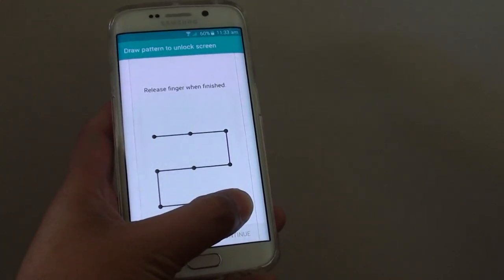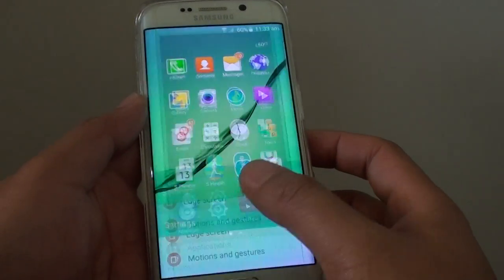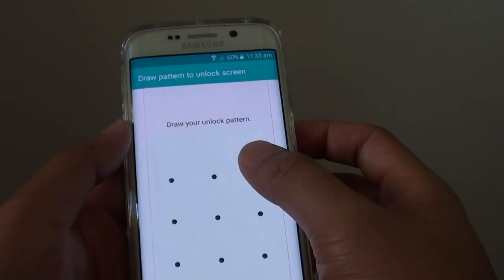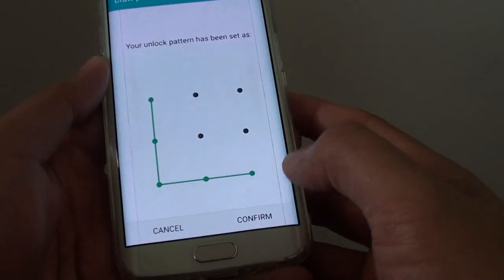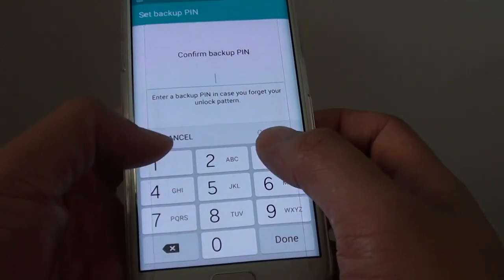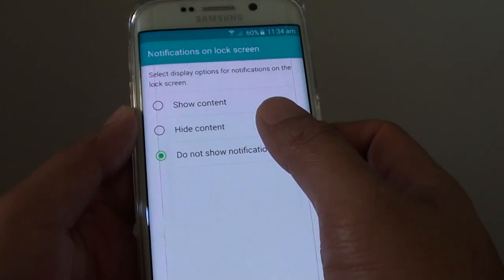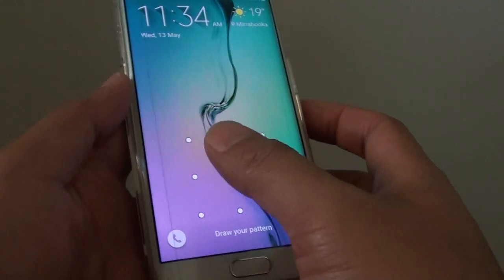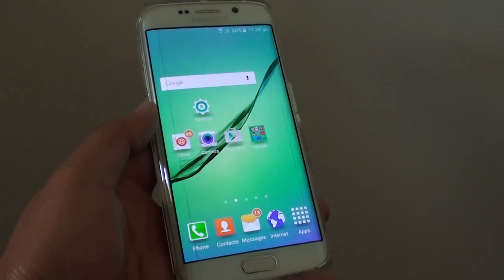Samsung Galaxy S6 Edge: How to Set a Pattern Lock on Lock Screen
Learn how you can set a pattern lock on the Lock Screen of Samsung Galaxy S6 Edge.